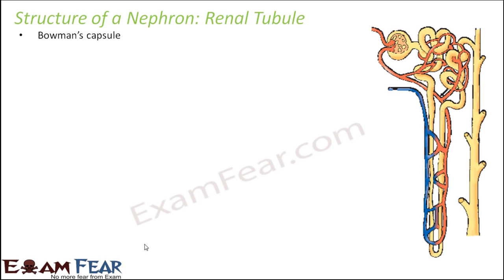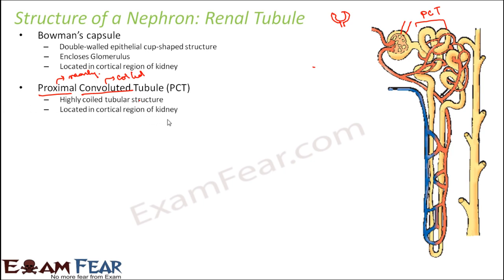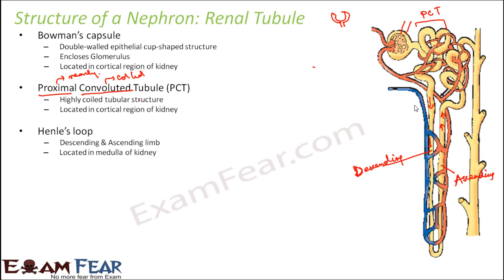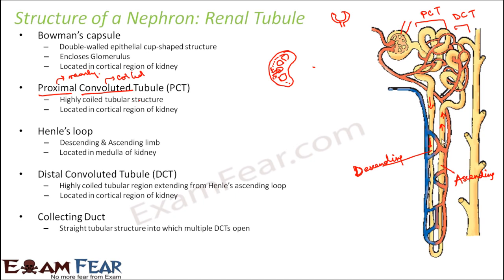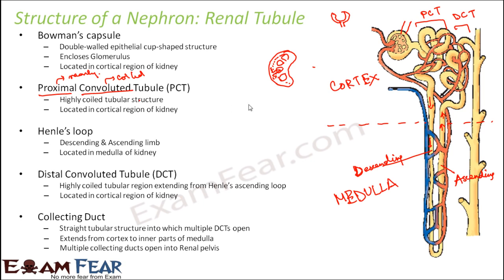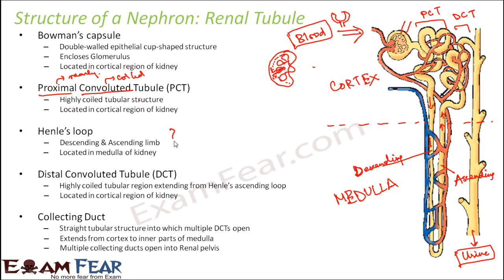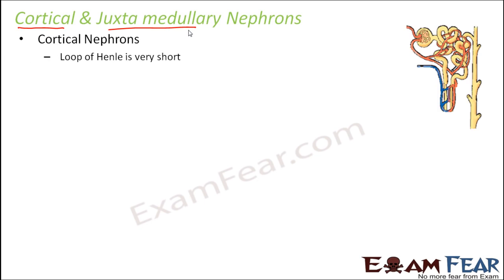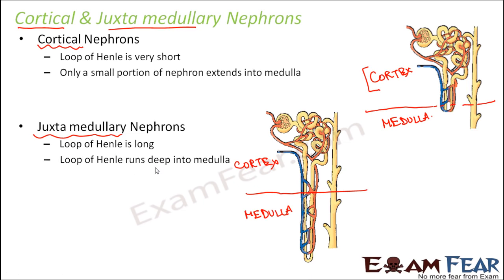Biology Chapter 19 Excretory Products & Elimination part 8 Nephron Renal tubule, Cortical CBSE cla